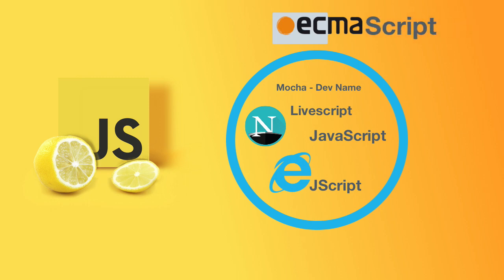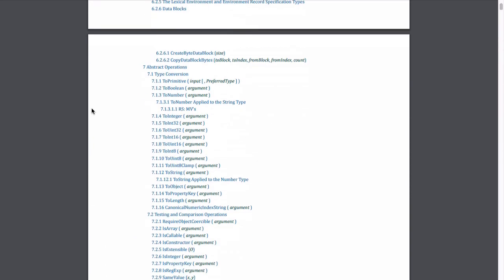Javascript Tutorial | Introduction to JS for Beginners | Ep1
Learn Javascript with this programming tutorial for beginners. If you want to start learning Javascript then why not start with the question where did this language come from.